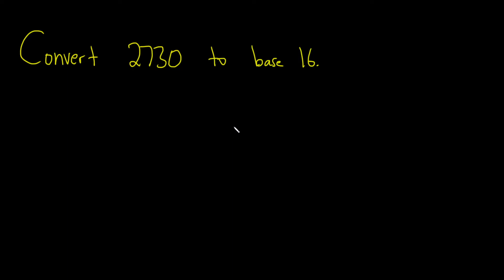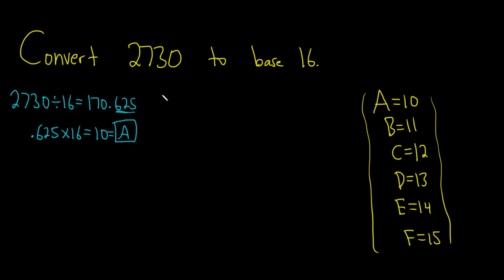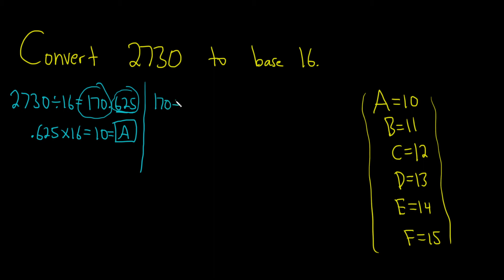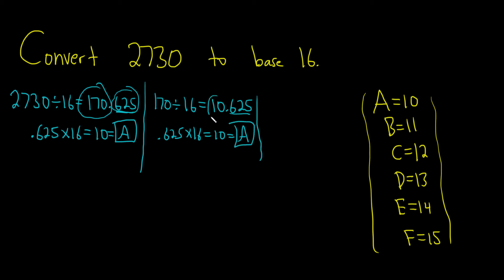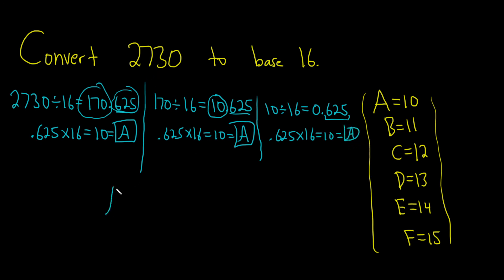How to Convert from Base 10 to Base 5